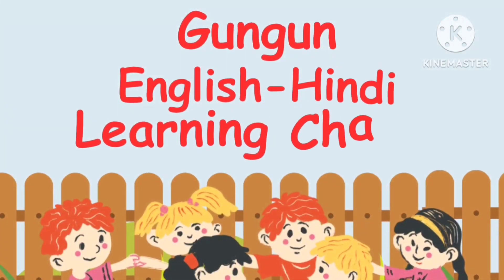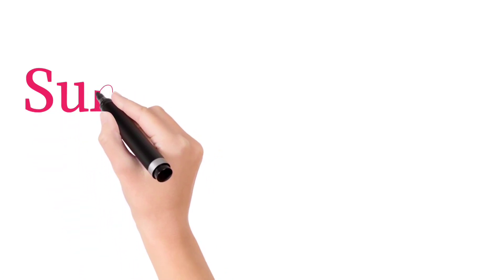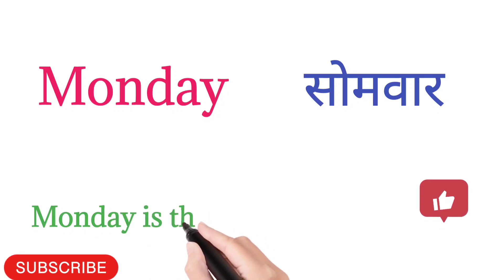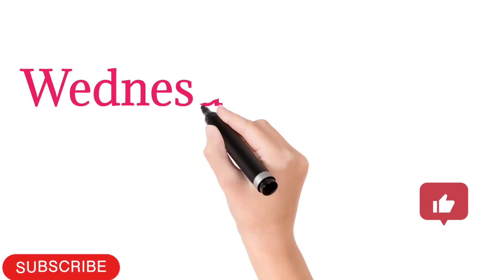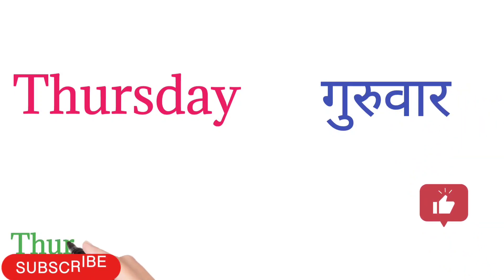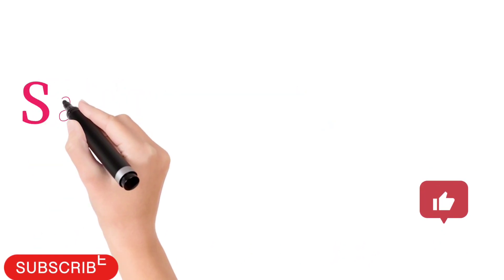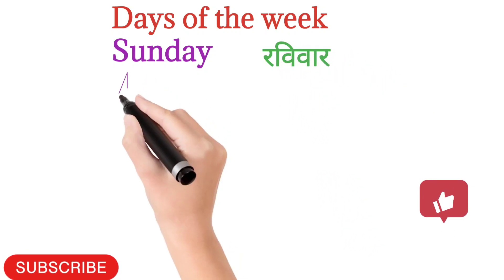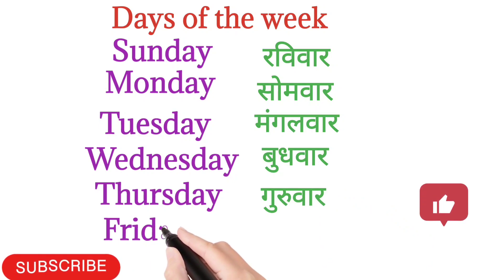Learn Days of the week | Week Days Name |7 Days of the week | सप्ताह के दिन | Sunday Monday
Related Search quire-
learn days of the week
week days name
7 days of the week
week days name
week days name song
week days
week days in hindi
week days rhymes
week day name english
week days name spelling
week days name in tamil
week days name in hindi
week days name project ideas
days of the week song
days of the week
days of the week in hindi
days of the week in french
days of the week rhymes
days of the week song for kids
days of the week project work
days of the week chart ideas
days of the week spelling
days of the week for kids
saptah ke din
saptah ke naam
saptah ke dinon ke naam
saptah ke naam hindi mein
saptah ke naam english mein
saptah ke dinon ke naam hindi mein
saptah ke naam sanskrit mein
SUnday monday
sunday monday
sunday monday song
sunday monday tuesday
sunday monday spelling
sunday monday january february
sunday monday tuesday wednesday
thursday friday saturday
सप्ताह के दिनों के नाम
सप्ताह के दिन
सप्ताह के दिनों के नाम हिन्दी में
सप्ताह के दिनों के नाम इंग्लिश में